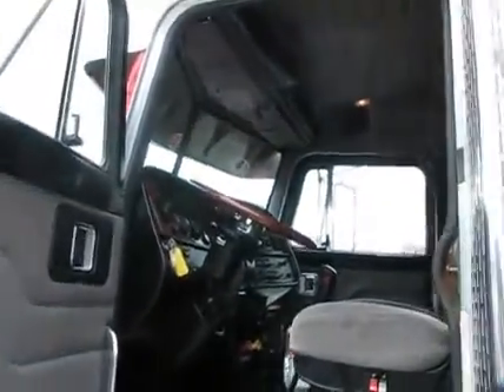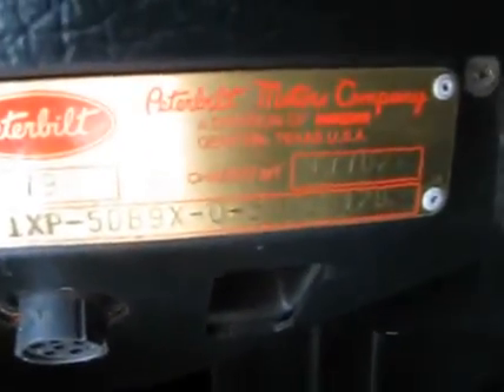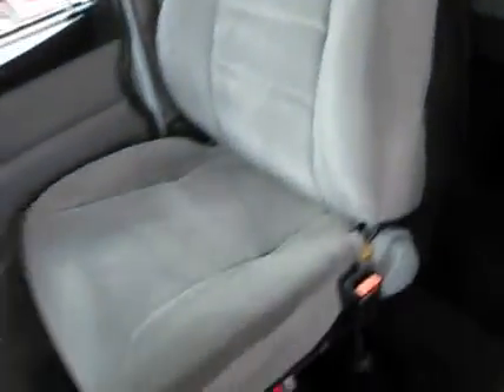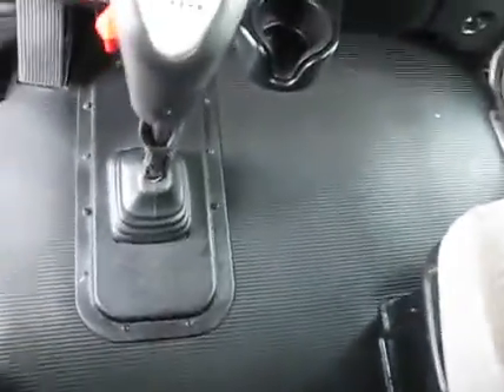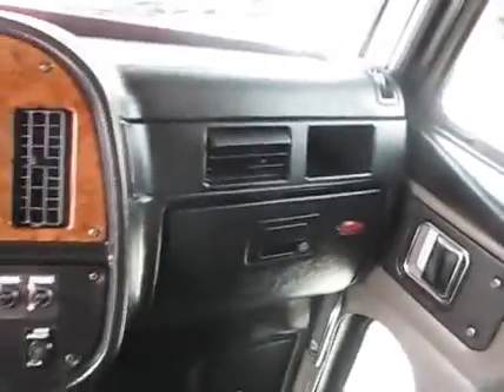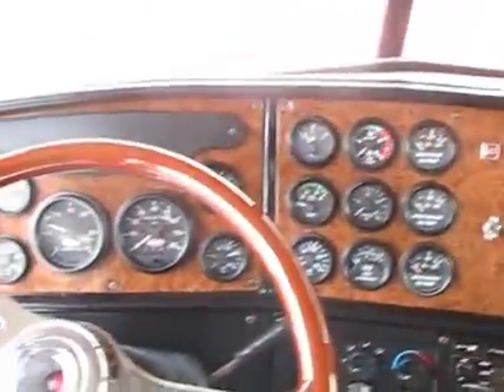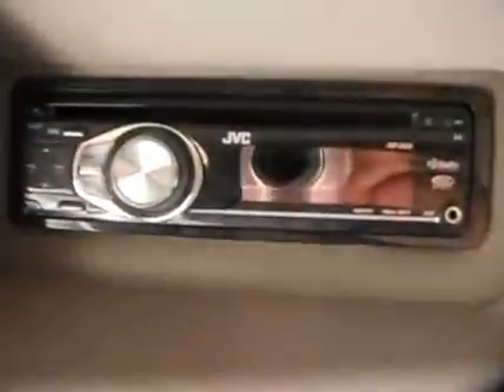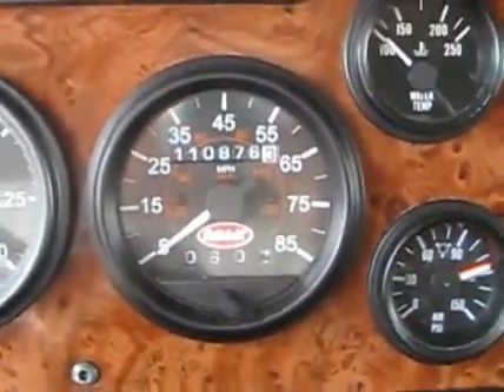2005 PETERBILT 379EXHD For Sale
Title: 2005 PETERBILT 379EXHD For Sale